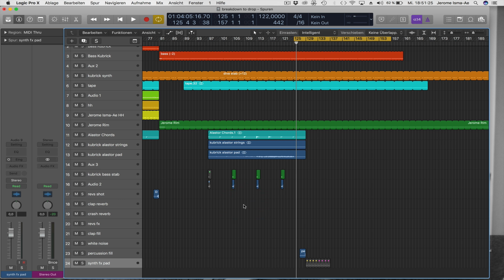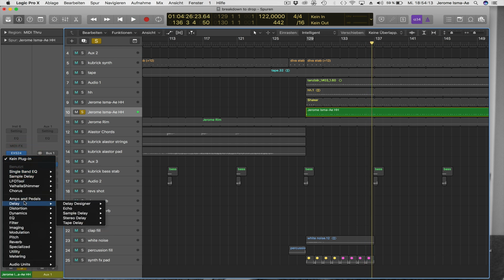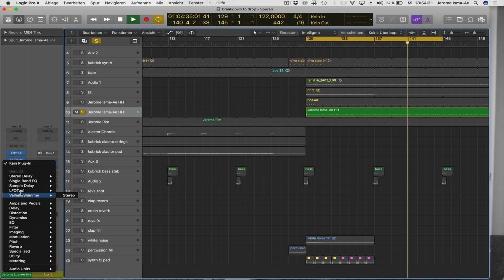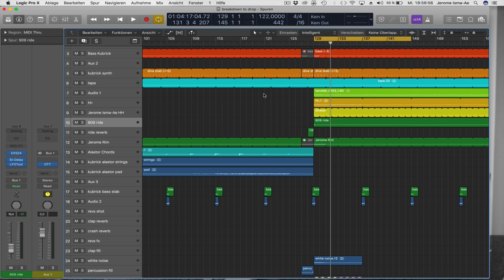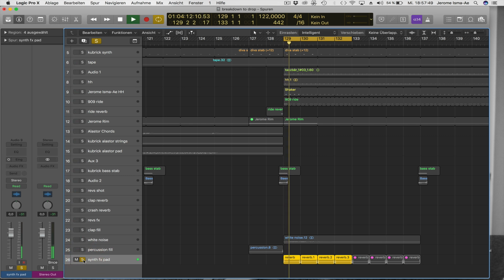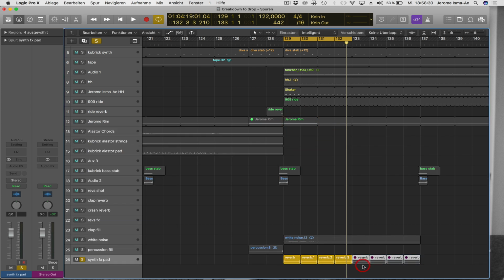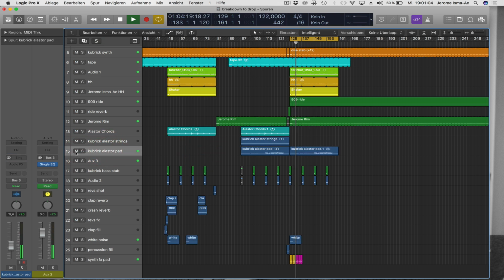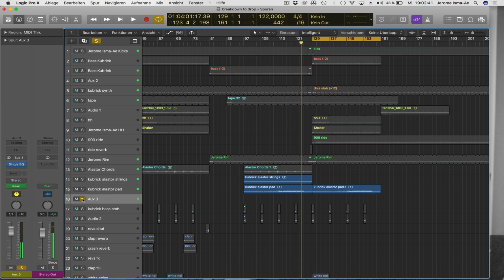08. How To Make Kubrick - Drop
**PLEASE NOTE REMIX COMPETITION HAS ENDED**

How To Make Kubrick with Jerome Isma-As and Alastor

Join us over the next 10 days as we release this full AND for FREE course for you guys on Youtube! Each day in the run-up to the holidays we will put out a new free video for you to watch.

Today's episode looks at the "drop" yo.